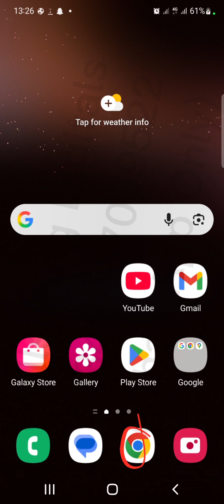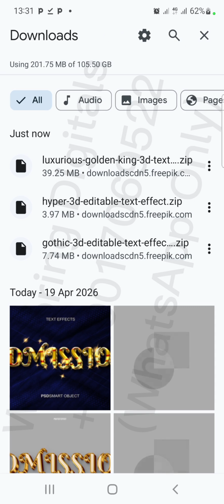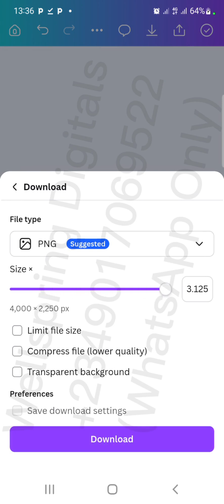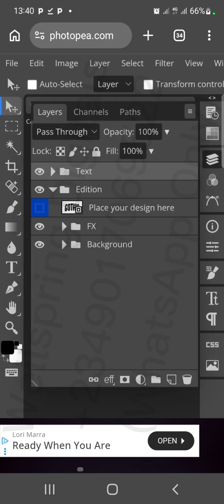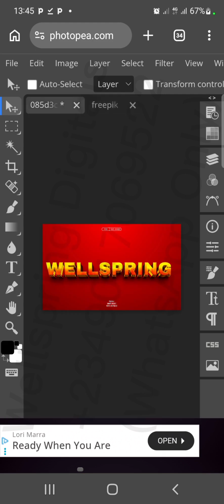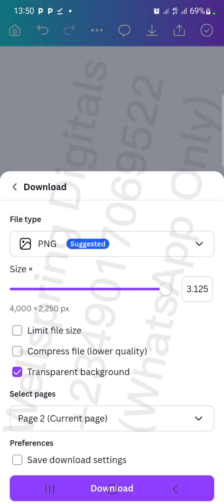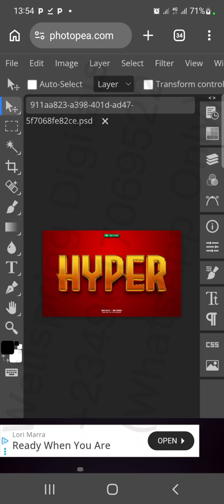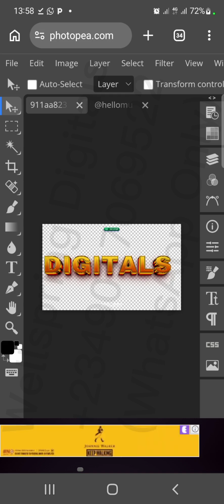Download FREE PSD Text Effects & Customize Them with your own texts within minutes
Downloading premium text effects shouldn’t cost you money.
In this video, I’ll show you the best sites to download FREE PSD text effects online + how to recreate them with your own text in Photopea.
No design skills needed. Let’s make your text POP.